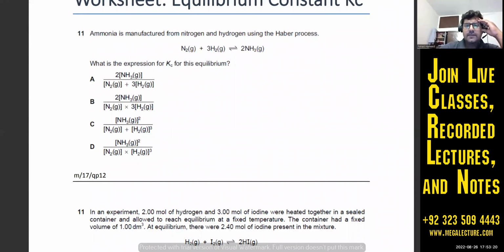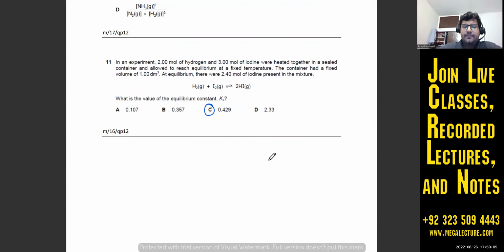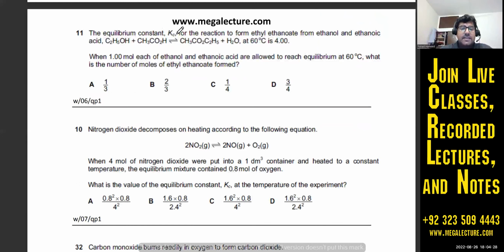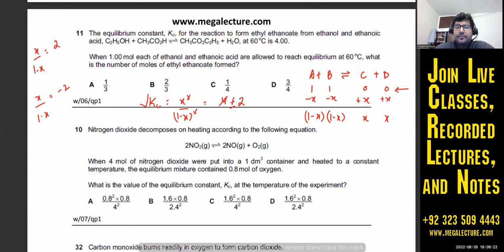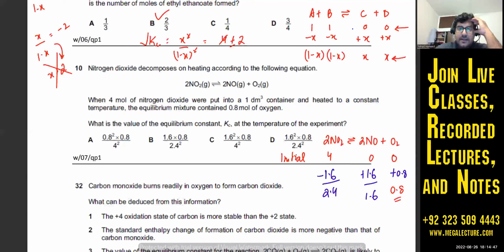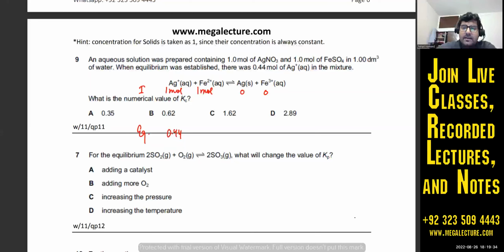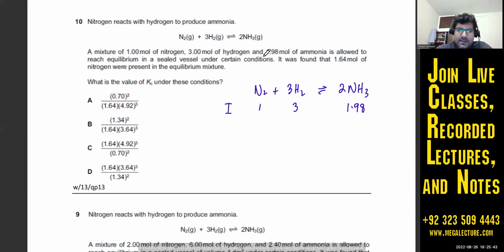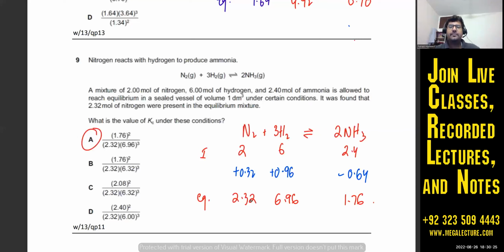A Level Equilibria 2 | A2 Chemistry | 9701 | AS Revision of Kc and Kp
"Learning outcomes
Candidates should be able to:
1 understand and use the terms conjugate acid and conjugate base
2 define conjugate acid–base pairs, identifying such pairs in reactions
3 define mathematically the terms pH, Ka, pKa and Kw and use them in calculations (Kb and the equation Kw = Ka × Kb will not be tested)
4 calculate [H+(aq)] and pH values for:
(a) strong acids
(b) strong alkalis
5 (a) define a buffer solution
(b) explain how a buffer solution can be made
(c) explain how buffer solutions control pH; use chemical equations in these explanations
(d) describe and explain the uses of buffer solutions, including the role of HCO3– in controlling pH in blood
6 calculate the pH of buffer solutions, given appropriate data
7 understand and use the term solubility product, Ksp
8 write an expression for Ksp
9 calculate Ksp from concentrations and vice versa
10 (a) understand and use the common ion effect to explain the different solubility of a compound in a solution containing a common ion
(b) perform calculations using Ksp values and concentration of a common ion